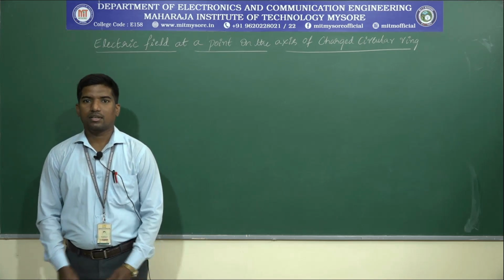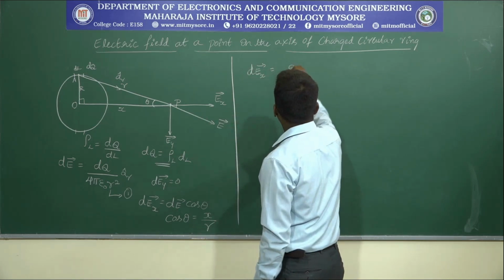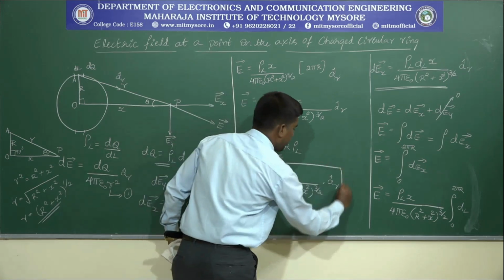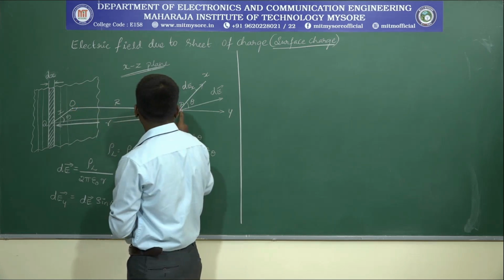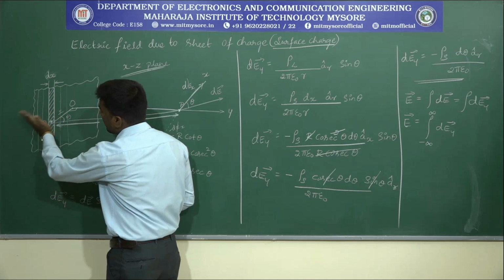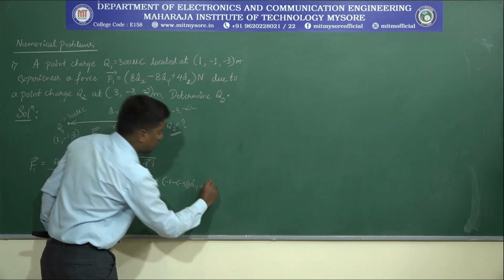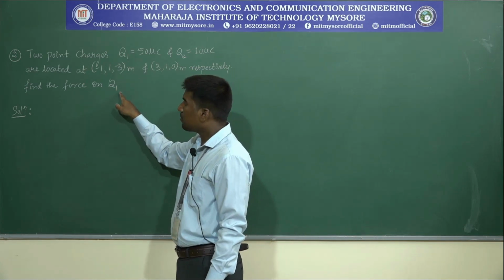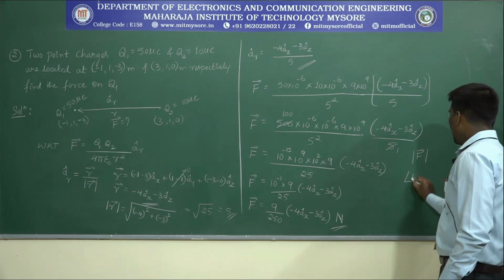Electric Field at a Point on the axis of Charged Circular Ring | V Sem |ECE |M1 | S4